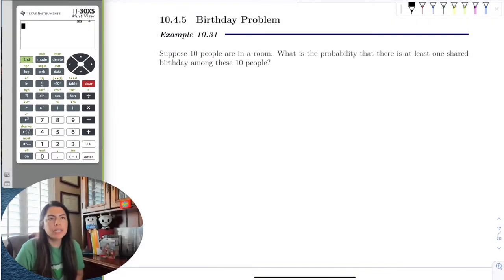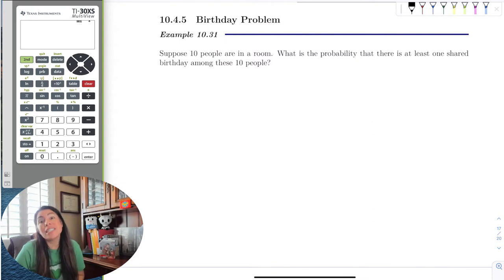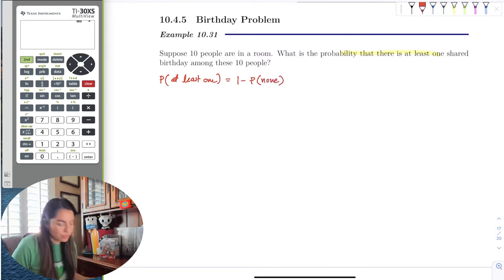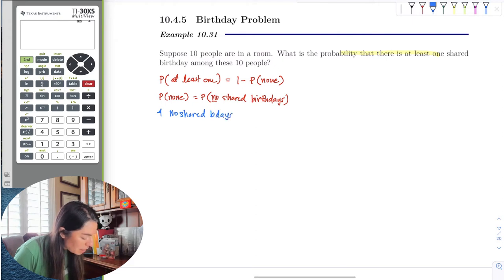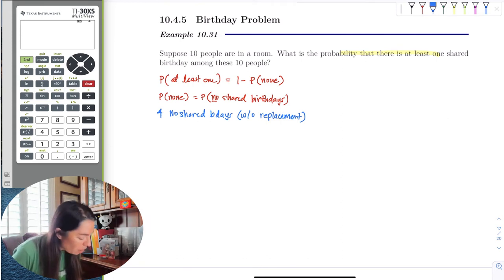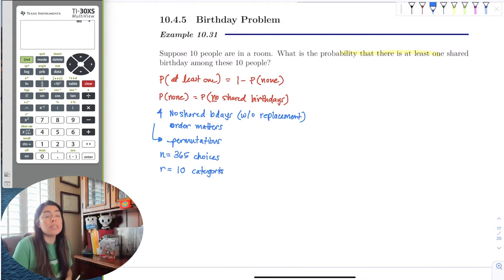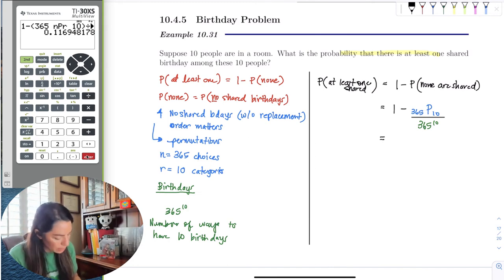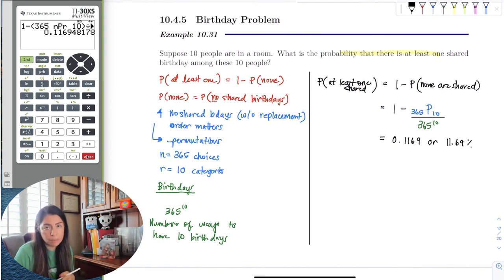Chapter_10_Section_4_Part_5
The funnest part of the chapter! The Birthday Problem- we answer the question," What is the chance that someone in the same room has the same birthday as you?"